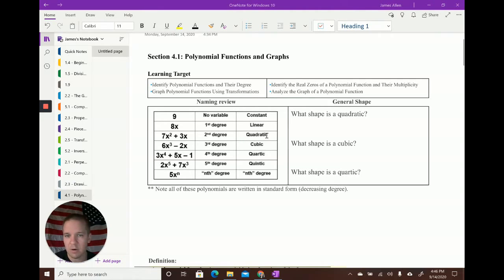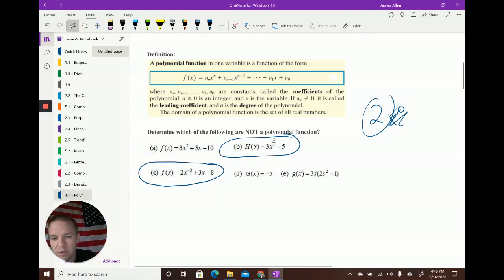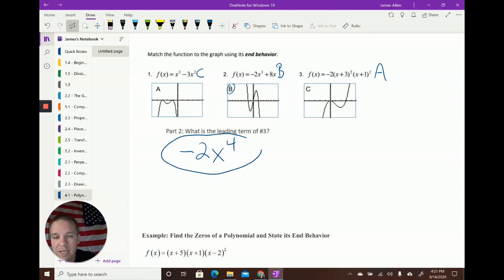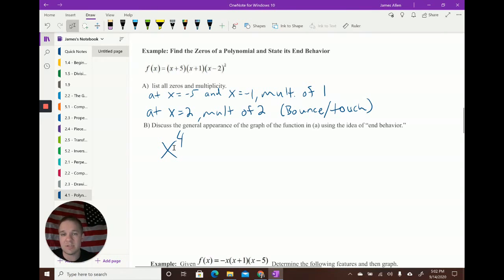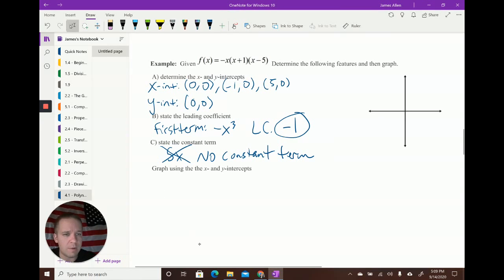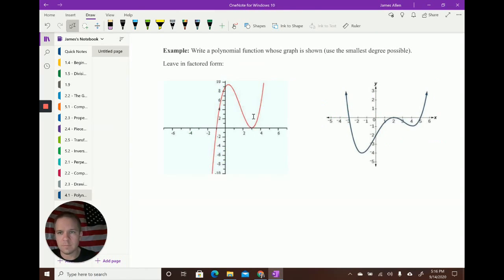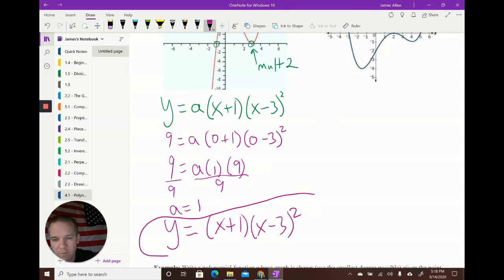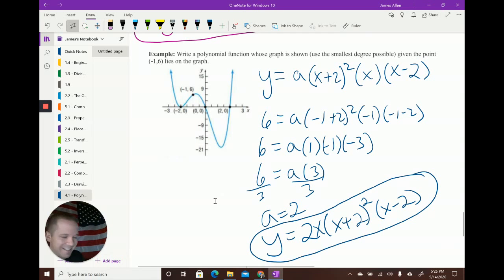4.1 Polynomial Functions and Graphs PCH